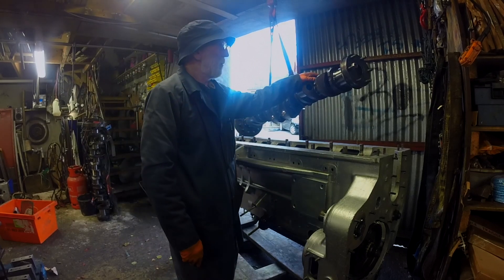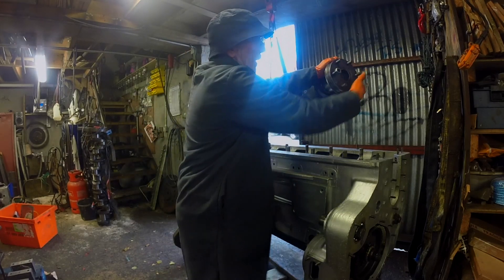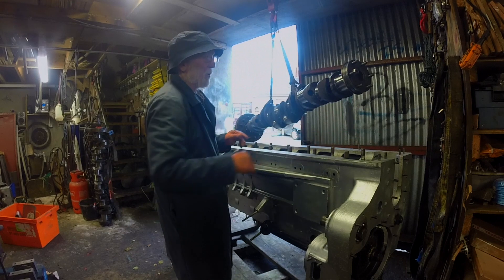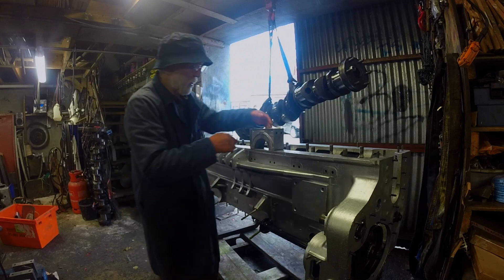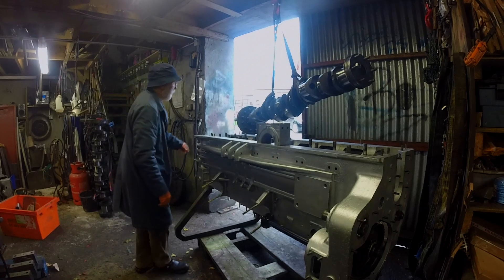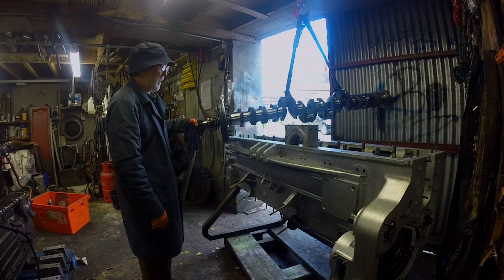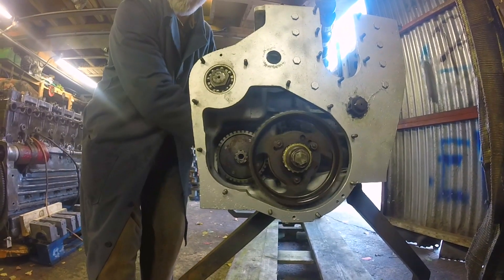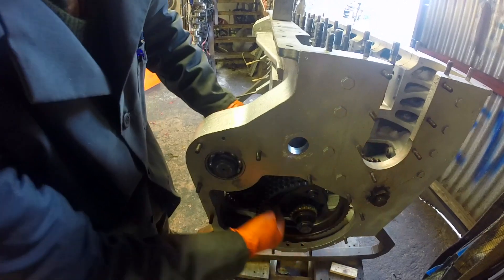Gardner Engine rebuild part one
Some of the components that make up a Gardner engine.